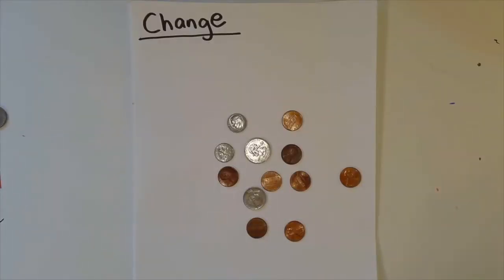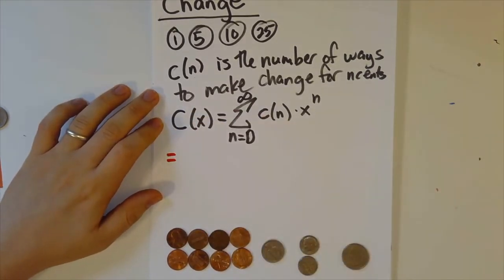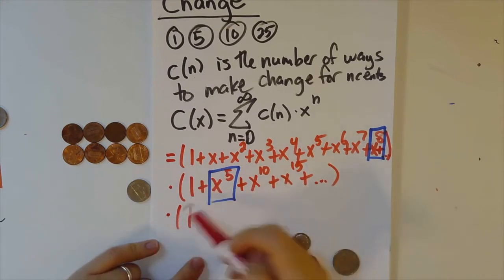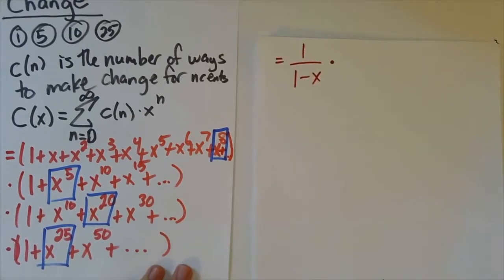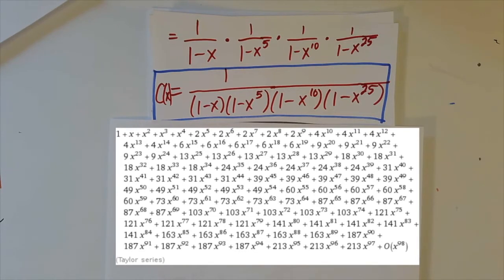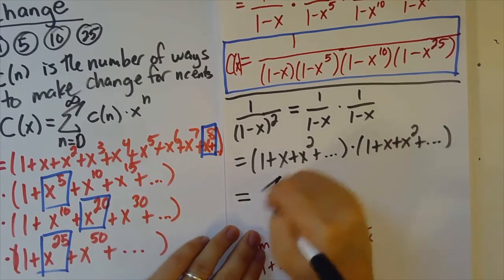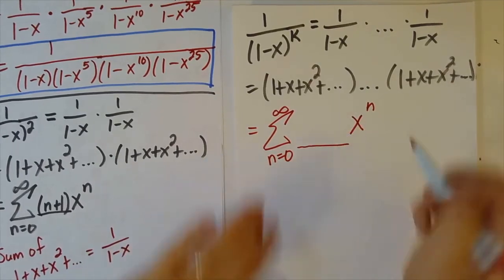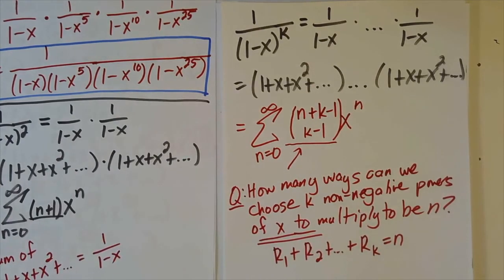Generating Functions Part 5: Making Change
Generating Functions 5/9: Making Change